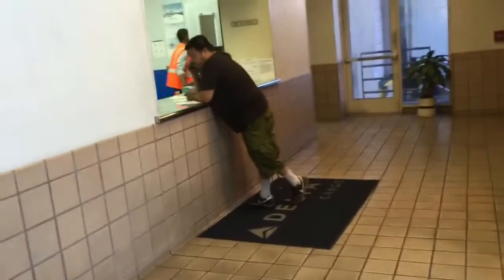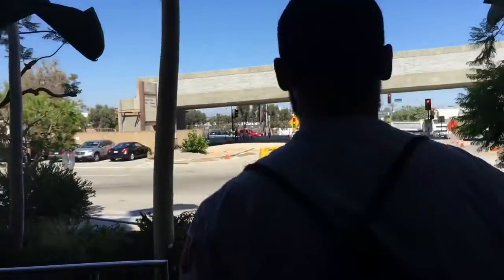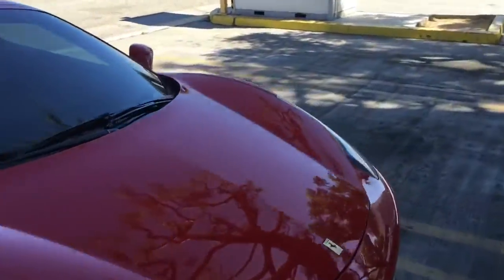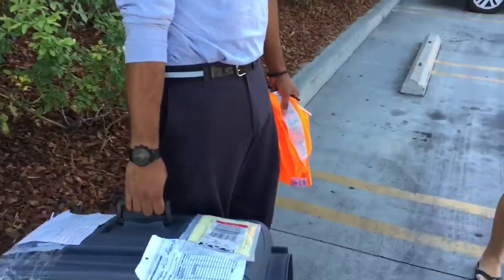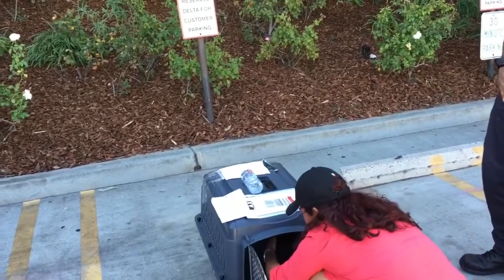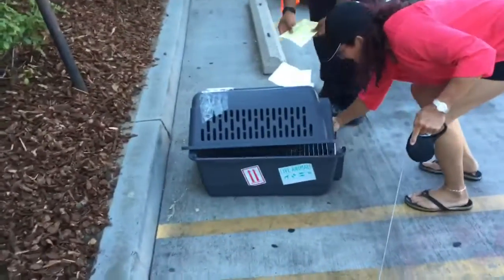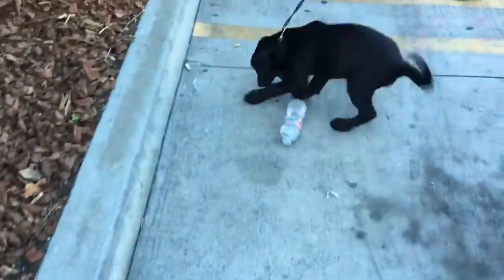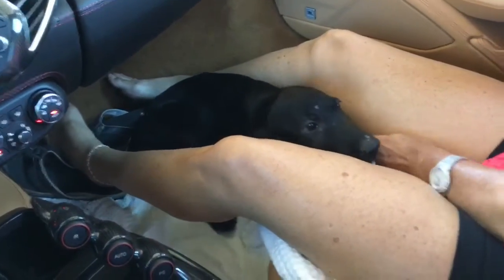Puppy in Ferrari 458 Spider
The weather was too hot in Vegas and because of airline regulations we decided to have the puppy freighted from Dallas to L.A., where it would be cooler to have the puppy flown.

We had decided to drive our Ferrari 458 Spider to L.A. to pick him up and take him back in.

This video outlines our journey.